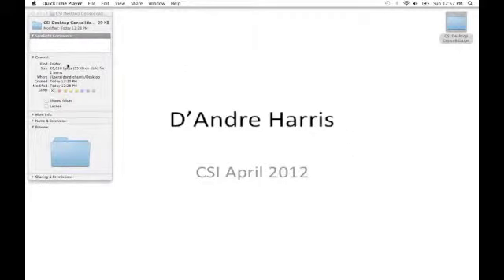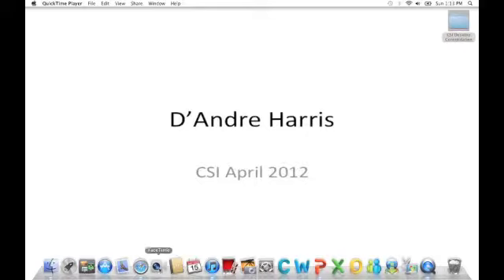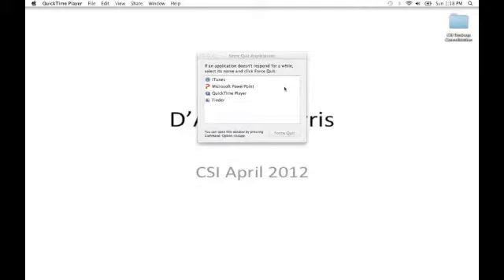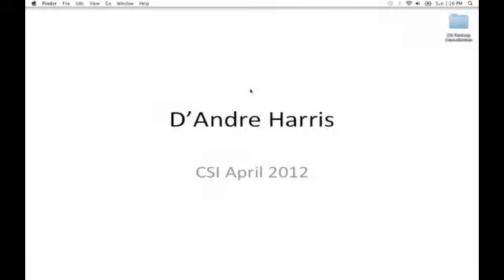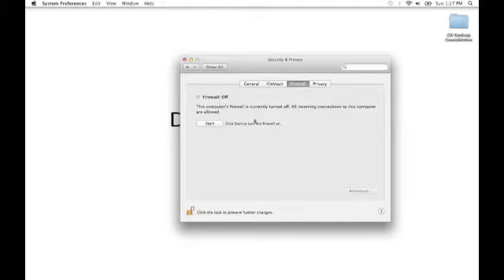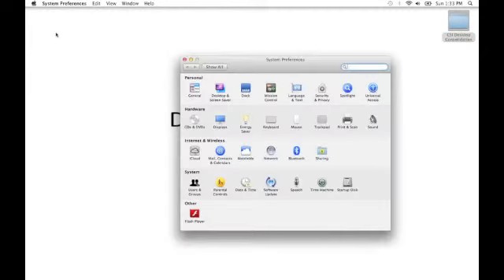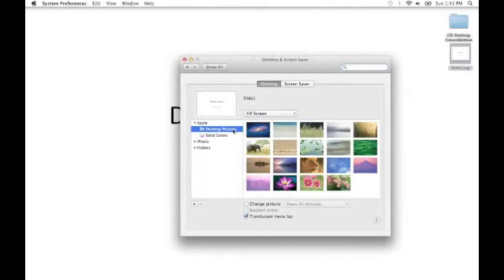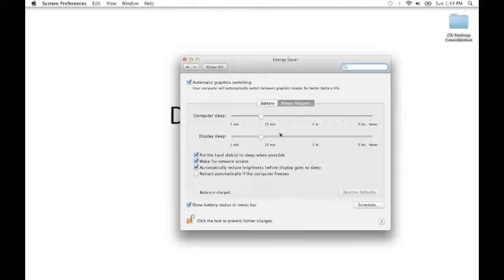Instructional Podcast 1